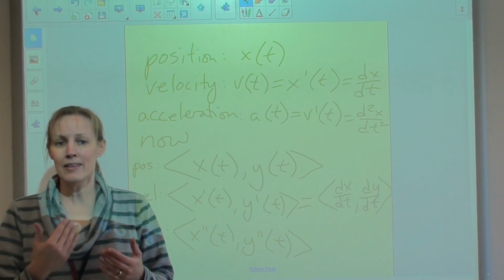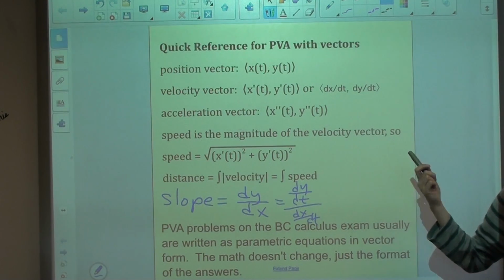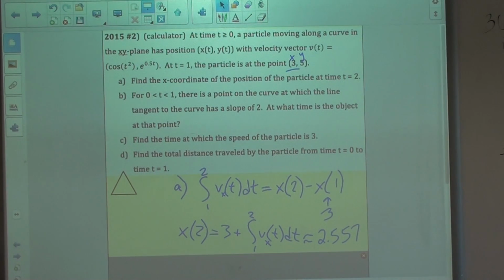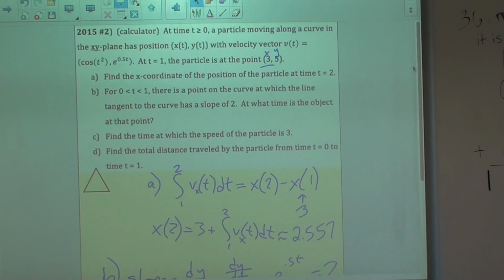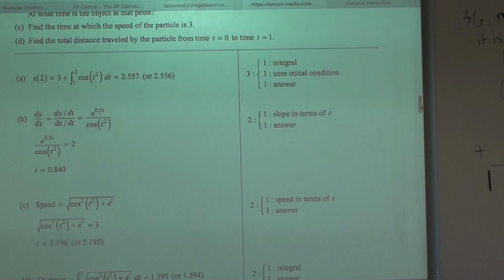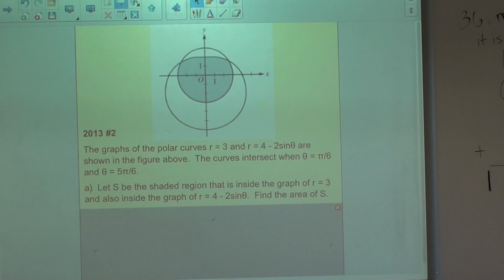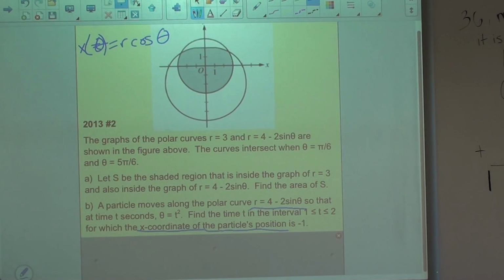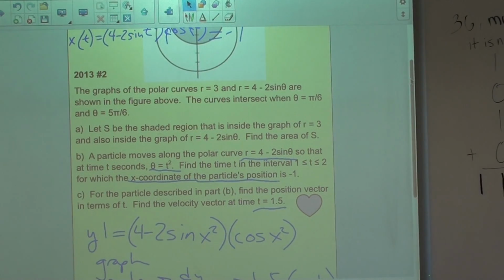Price AP Calculus BC - Vector day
In this lesson the students will work through several vector problems to understand how vectors related to parametric equations in the context of position, velocity, acceleration problems.